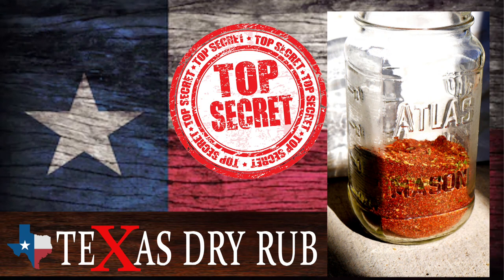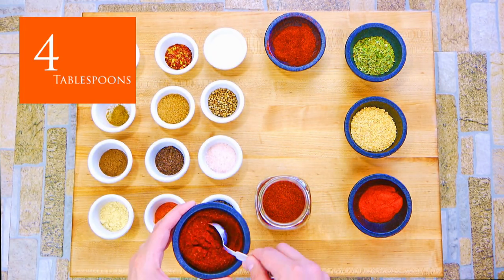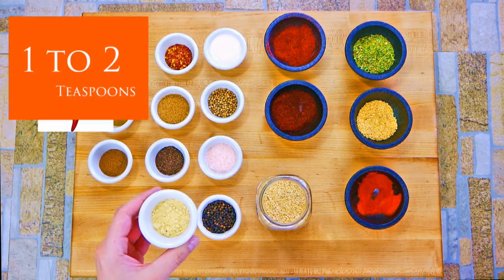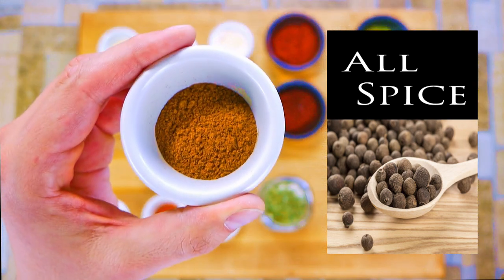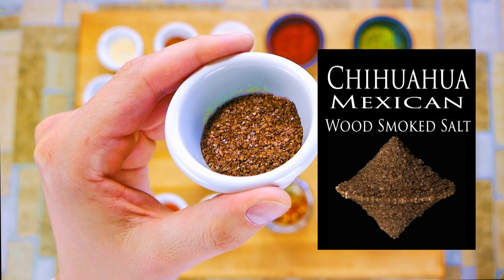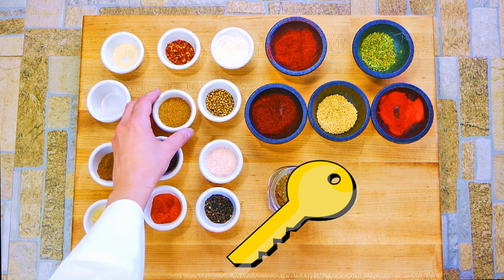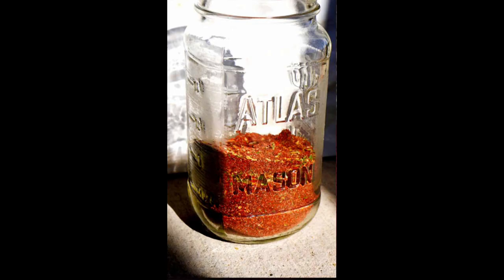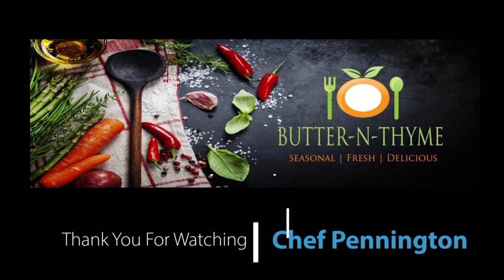Secret BBQ Dry Rub Recipe 🤠 Now FREE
Two versions of the BBQ Dry Rub
 1) with the turbinado sugar (Pork & Chicken)
 2) one without the sugar which is the base (mainly Beef)

 Thank you and enjoy your new BBQ Rub Recipe 🤠

BBQ Dry Rub Recipe - Password PROTECTED
PASSWORD:  dryrub (Password Has Been Removed May 6 2021)

🧂 SHOP SMOKED SEA SALT

Artisan Salt Company Fumée de Sel Smoked Sea Salt Title 🧂

Italian Black Winter Truffle Sea Salt 🧂

Himalayan Sea Salt 🧂

🌶️ SHOP CHILE PEPPERS

New Mexico Chili Powder 🌶️

San Antonio Chili Powder 🌶️

San Antonio "Dark" Chili Powder 🌶️

Thank you for following Butter N Thyme